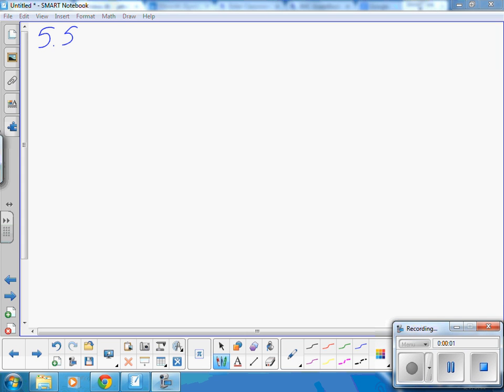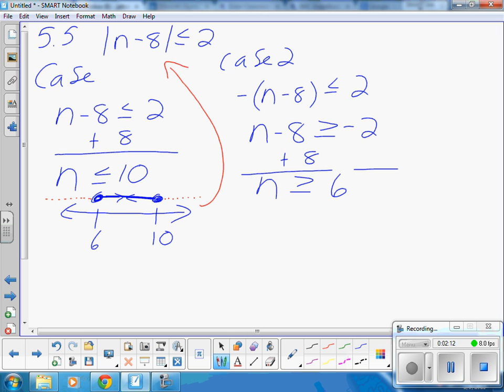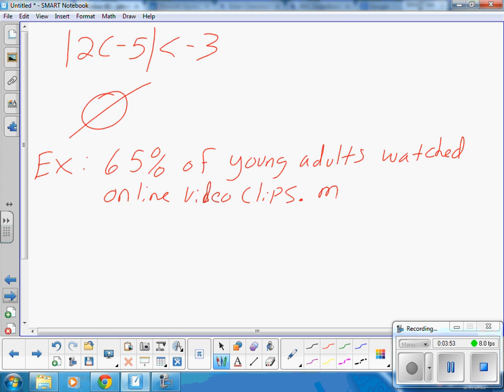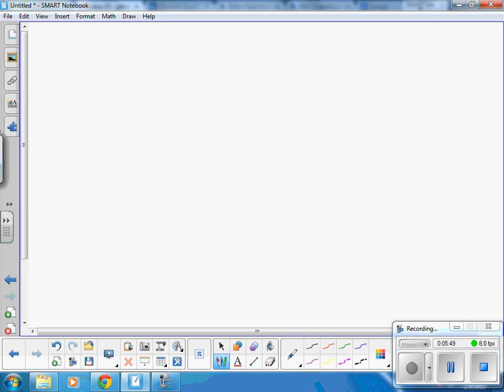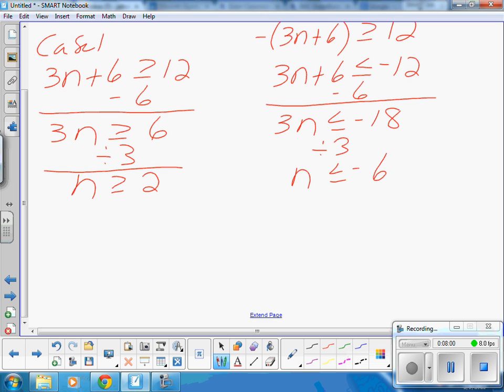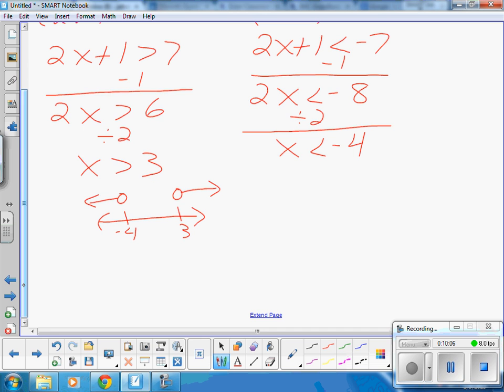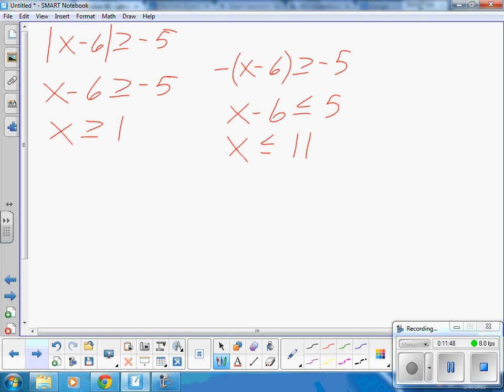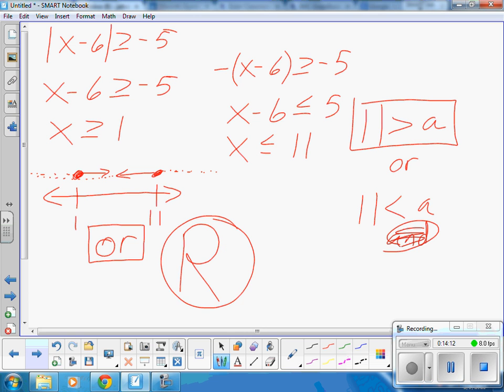Algebra 1 5 5 Part 2